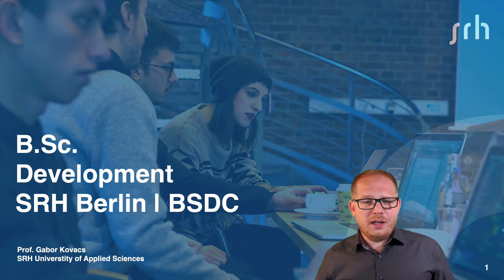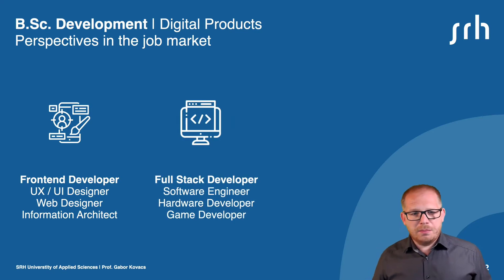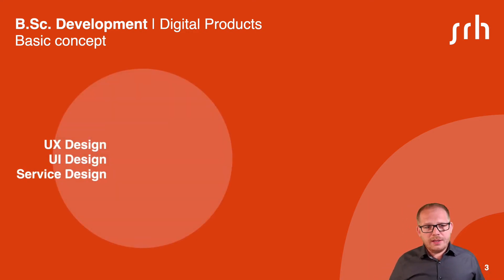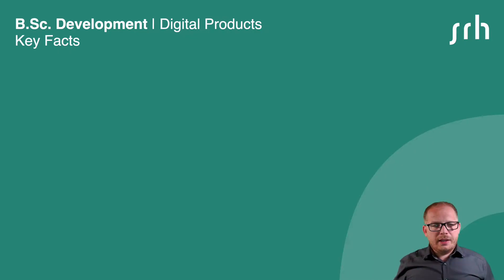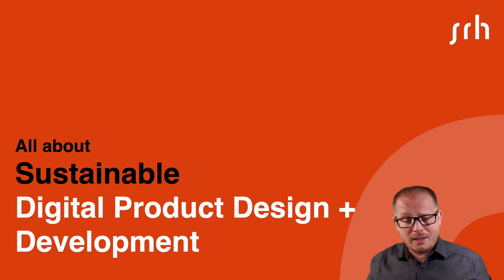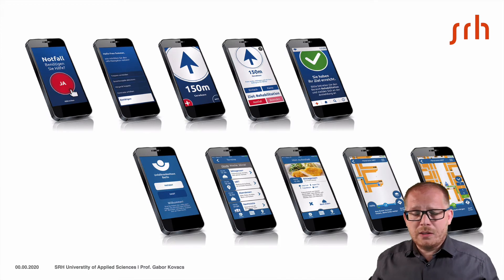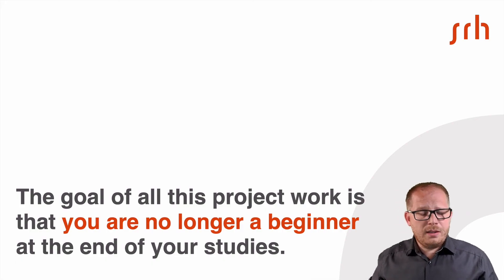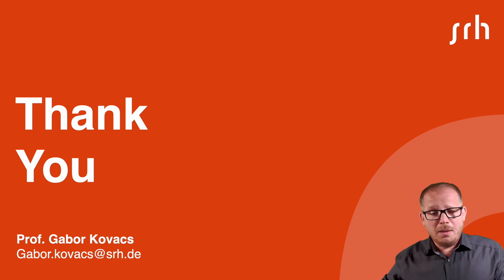Study Programme explained: B.Sc. Development I Digital Products with Prof. Gabor Kovacs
In this video Prof. Gabor Kovacs is giving you an overview of our study programme B.Sc. Development I DIgital Products: Course overview, keyfacts and career perspectives.

SRH Berlin University of Applied Sciences, is a private, state-recognized and accredited university with six schools in three cities: Berlin, Dresden and Hamburg.

Our students study B.A., M.A. and MBA study programmes in the fields of media and creative industries, technology and IT, music, design, film and text, new management and entrepreneurship.
SRH Berlin University of Applied Sciences, ist eine private, staatlich anerkannte und akkreditierte Hochschule mit sechs Schools in drei Städten: Berlin, Dresden und Hamburg.

Unsere Studierenden studieren B.A.-, M.A.- und MBA-Studiengängen in den Bereichen Medien- und Kreativwirtschaft, Technologie und IT, Musik, Design, Film und Text, New Management und Entrepreneurship.